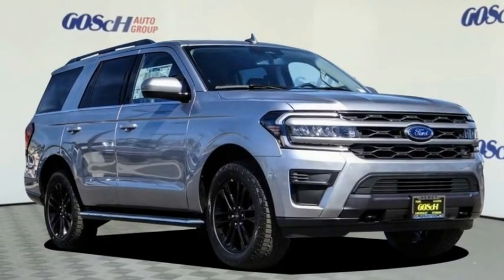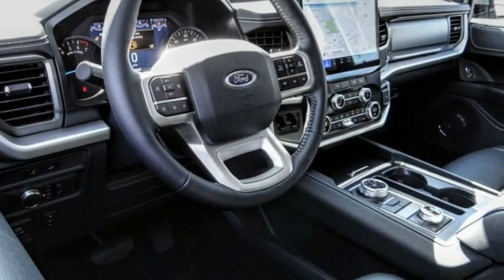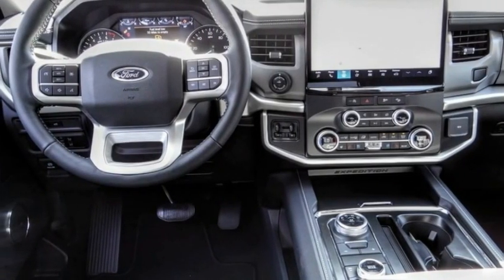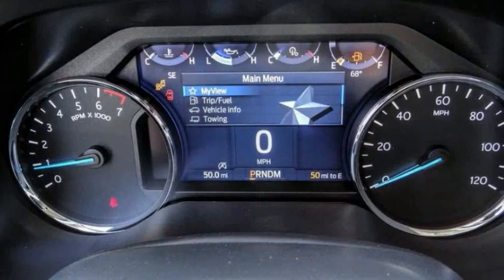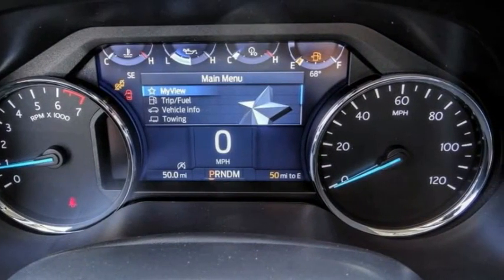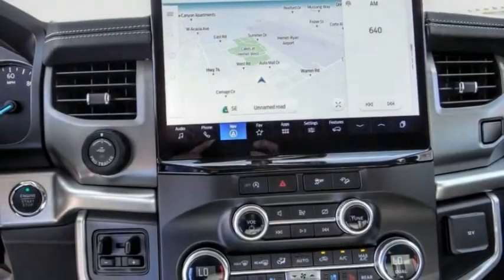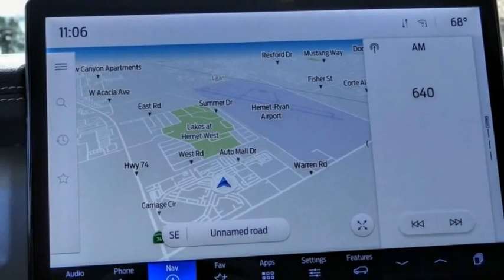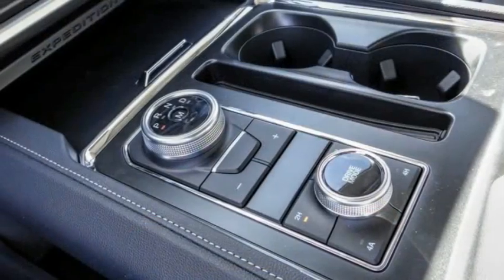2022 Ford Expedition HEMET BEAUMONT MENIFEE PERRIS LAKE ELSINORE MURRIETA F22195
2022 Ford Expedition XLT 4X4

GOSCH FORD HEMET PROUDLY SERVING HEMET, BEAUMONT, MENIFEE, PERRIS, LAKE ELSINORE, MURRIETA, AND SURROUNDING SOUTHERN CALIFORNIA LOCATIONS. THIS SILVER 2022 Ford EXPEDITION IS EQUIPPED WITH A EcoBoost 3.5L V6 GTDi DOHC 24V Twin Turbocharged, AUTOMATIC TRANSMISSION, AND RECEIVES AN ESTIMATED 16 City/22 Hwy MPG. GOSCH FORD HEMET 150 CARRIAGE CIRCLE HEMET CA 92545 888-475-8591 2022 Ford EXPEDITION XLT 4X4 Stock #: 8-F22195 | VIN: 1FMJU1JT8NEA04536 | 2022 Ford Expedition XLT 4x4 AIR CONDITIONING HEATED STEERING WHEEL ALLOY WHEELS Gosch Ford Hemet